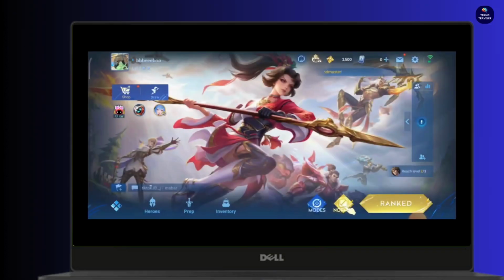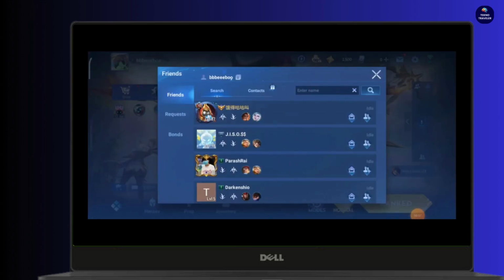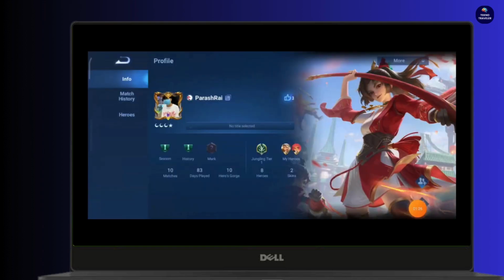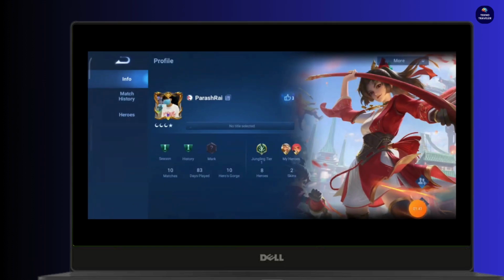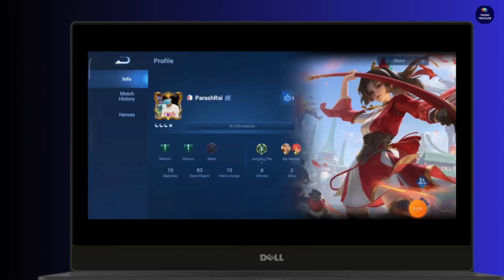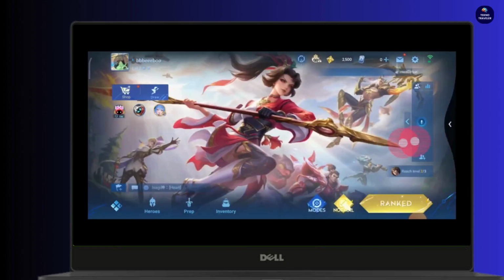Block or Unblock Someone in Honor of Kings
In this video, we’ll show you how to block or unblock players in Honor of Kings, a popular mobile game. Whether you’re looking to manage your in-game interactions or deal with unwanted players, this guide will help you navigate the blocking and unblocking process effectively.

Steps Covered:

Open Honor of Kings: Make sure you’re logged into the game with the latest version installed. Open Honor of Kings.

Access the Friend List: Go to your friend list or player interactions menu where you can manage your contacts.

Block a Player: Find the player you want to block, tap on their profile, and select the option to block them. Confirm your choice to prevent them from contacting you.

Unblock a Player: To unblock someone, return to your blocked list or player interactions menu, find the player you wish to unblock, and select the unblock option. Confirm your choice to restore communication.

Verify Status: Check your friend list or blocked list to ensure the changes have been applied correctly.

Troubleshooting Tips:

If you cannot find the block/unblock options, make sure your game is updated to the latest version.
For issues with blocked players still being able to contact you, try restarting the game or clearing the app cache.